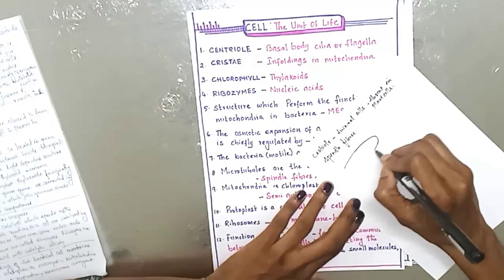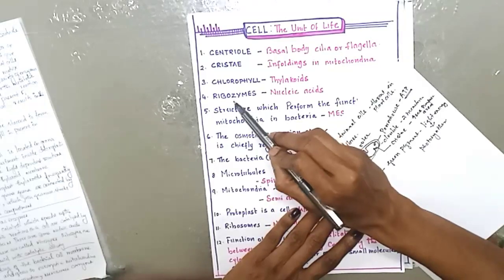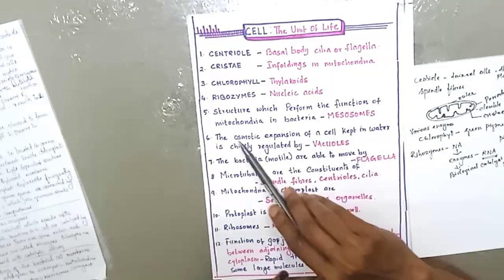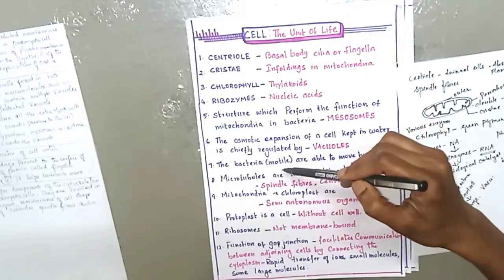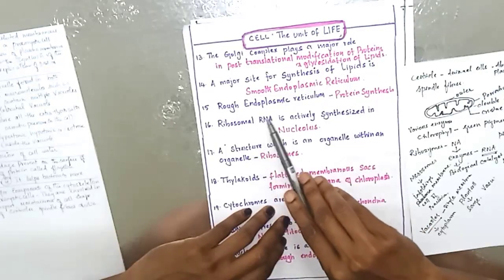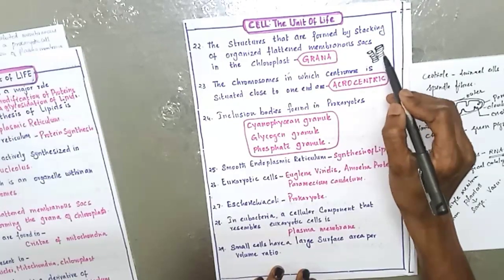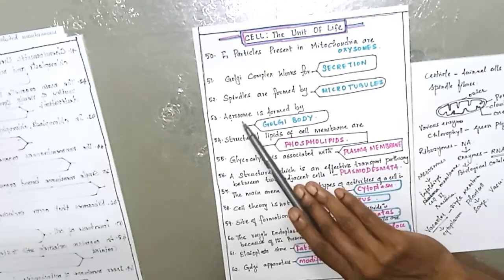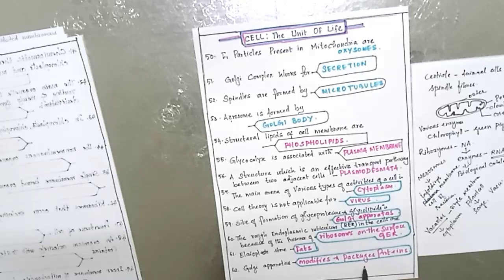MUST WATCH😄| QUICK REVISION |MOST important cell MCQ'S| NEET 2023